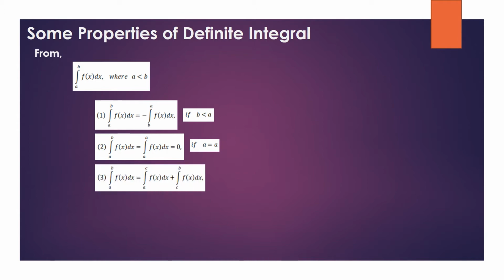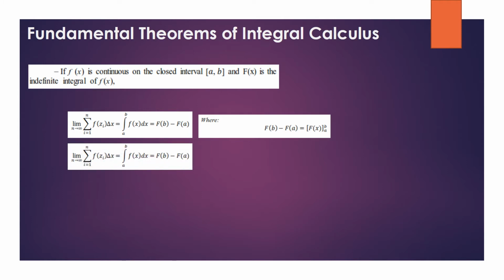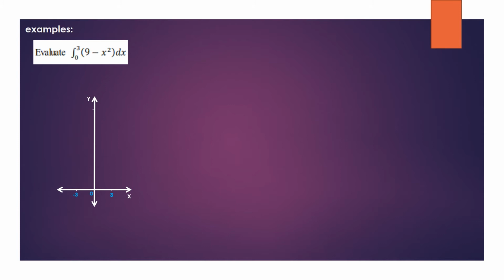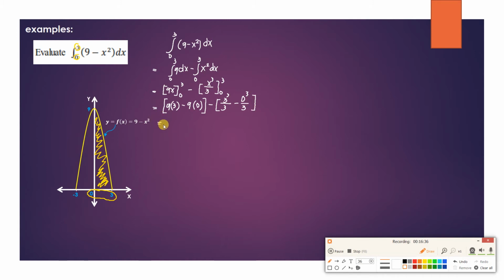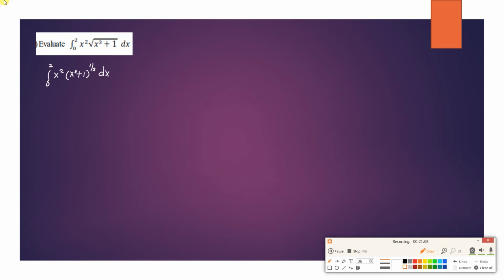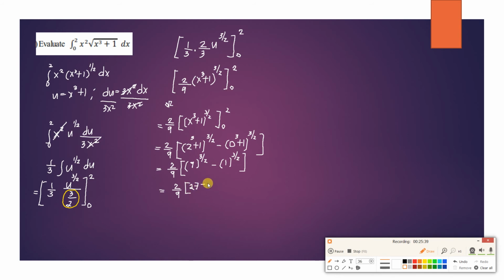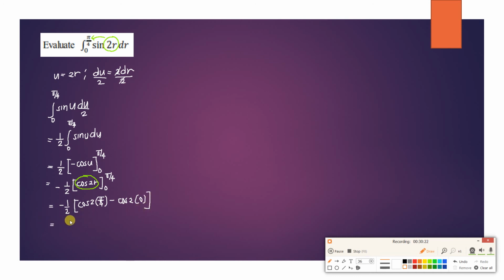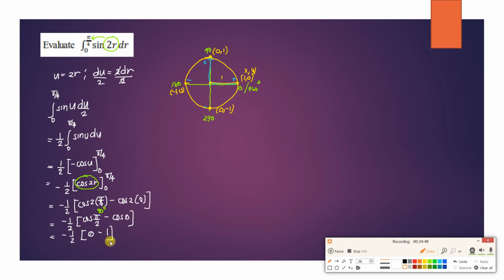INTEGRAL CALCULUS: Topic 4 (Properties of Definite Integral) Part 2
Some Properties and Theorems evaluating the limits